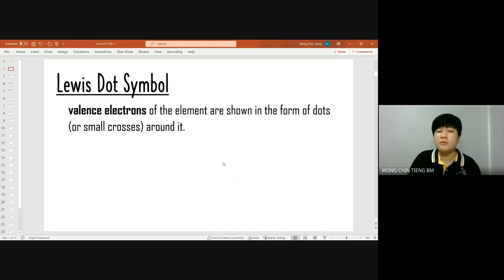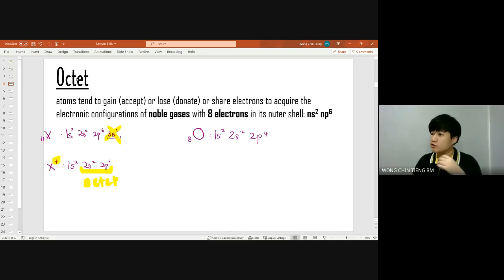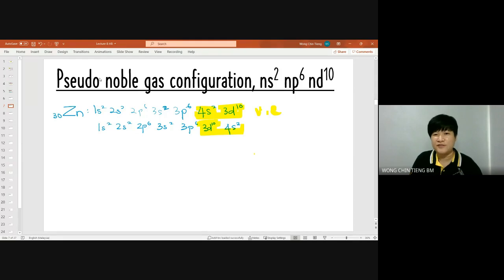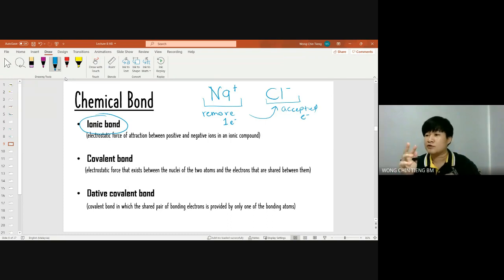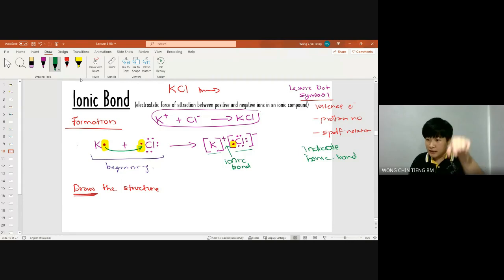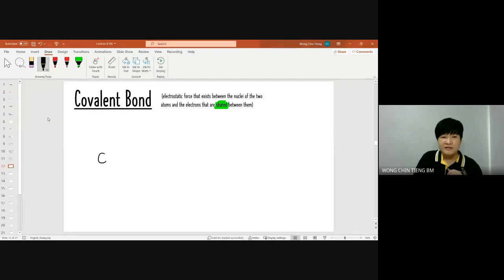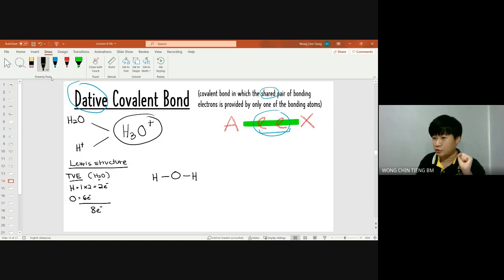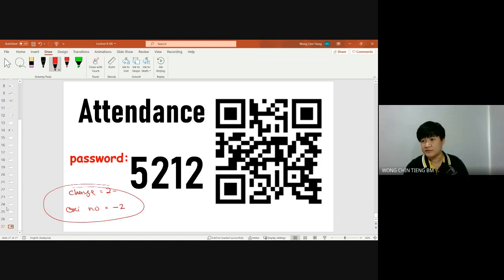H8 Lecture - Topic 4 (Part 1) - Lewis Dot Symbol | Stability of Ions | Chemical Bond